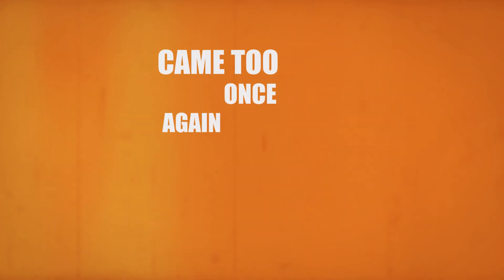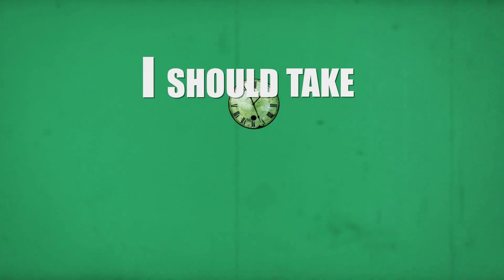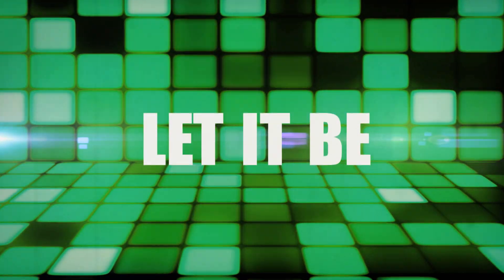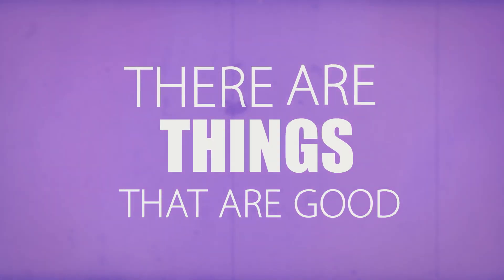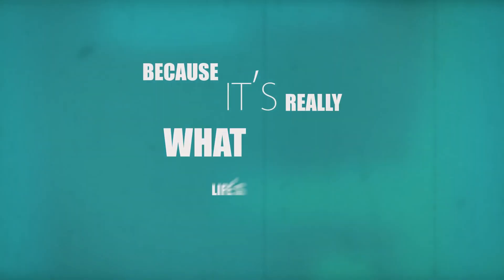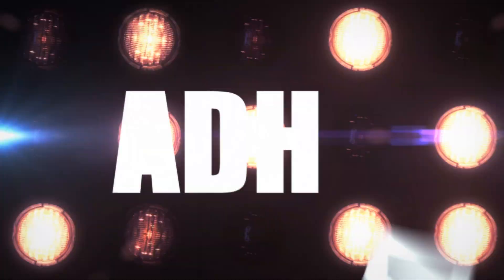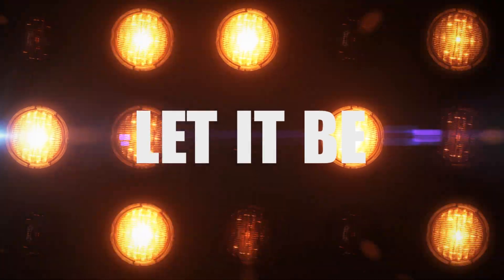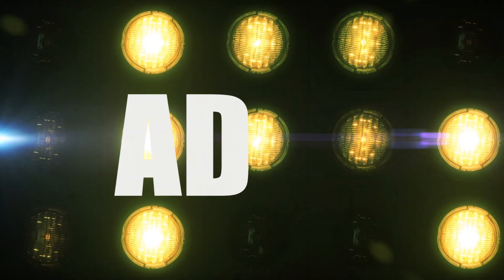Eric Donell - ADHD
"ADHD" från albumet "Utsikt". Hör fler sånger med Eric Donell om NPF m m på din online-musiktjänst, eller beställ CD på